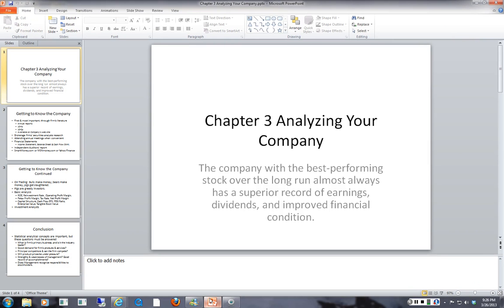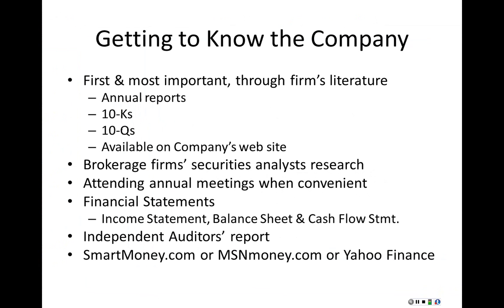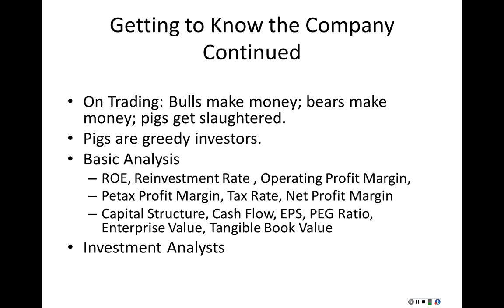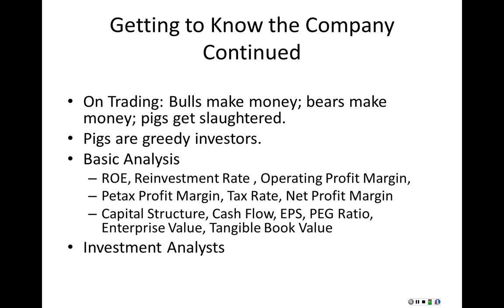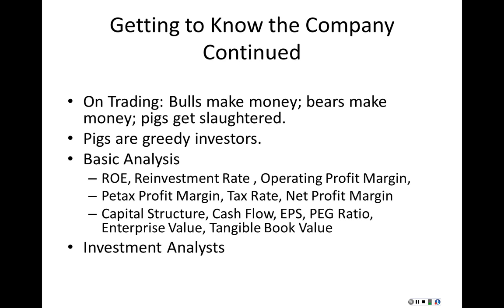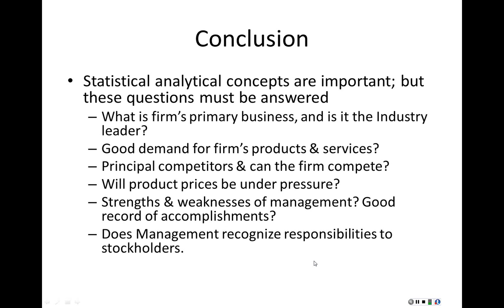FIN543 Chapter 3 Overview